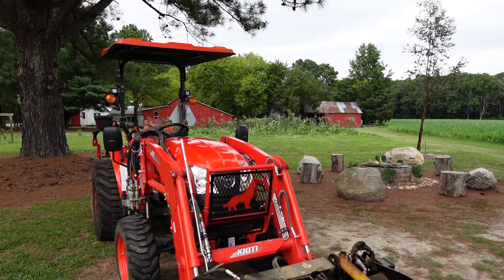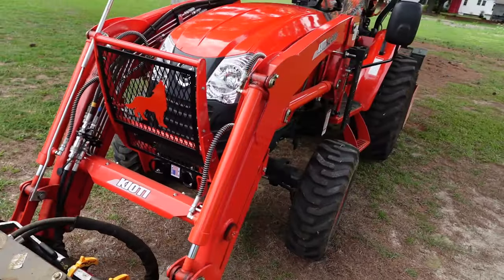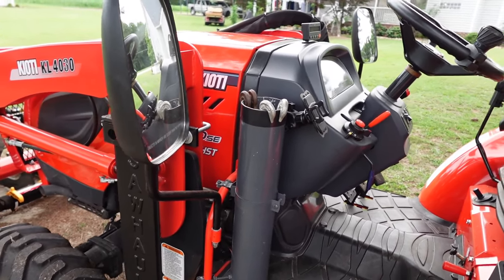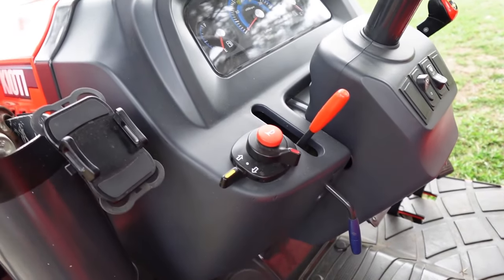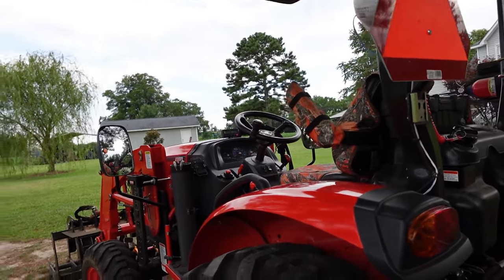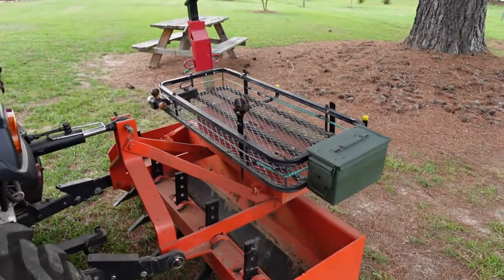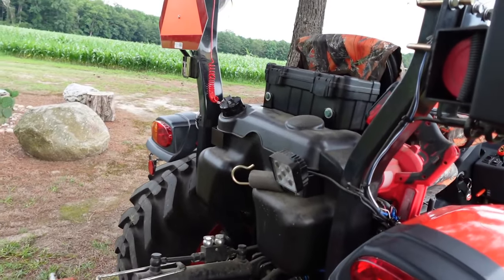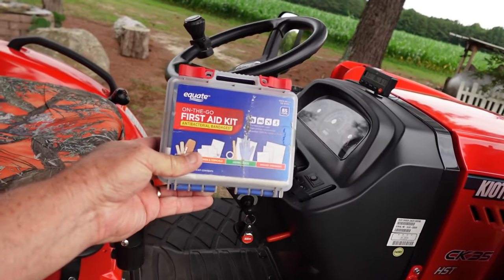Tractor Upgrades and Add Ons. Accessories to help get the job done.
I've added quite a few accessories to my Kioti CK3510.  Let's take a look.  E40